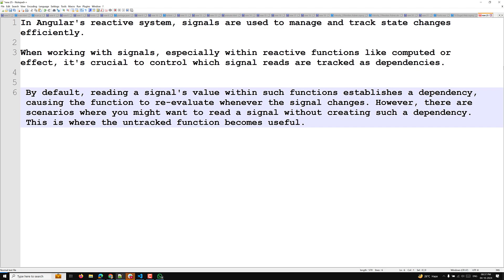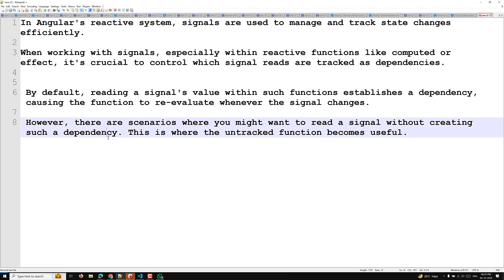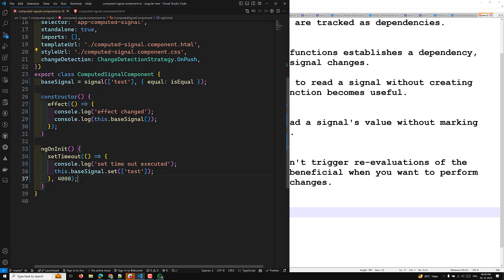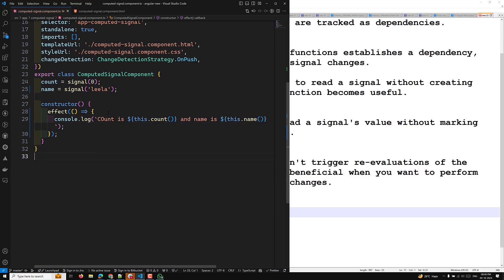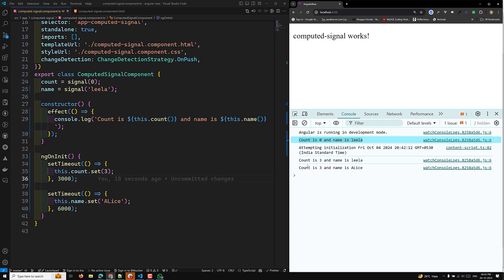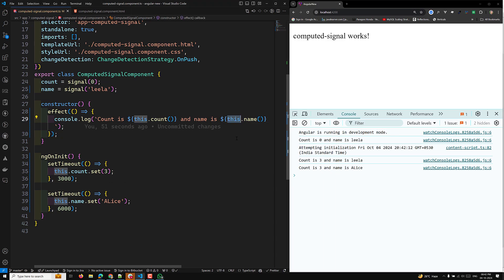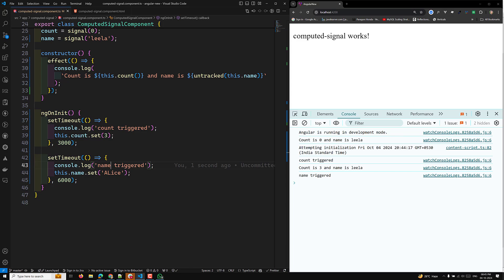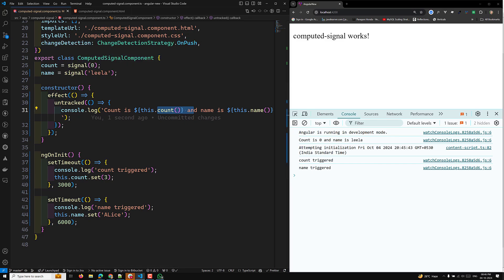88. Mastering Angular Signals: Read Without Tracking Dependencies! 🚀🛠️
In this video we will see Mastering Angular Signals: Read Without Tracking Dependencies! 🚀🛠️